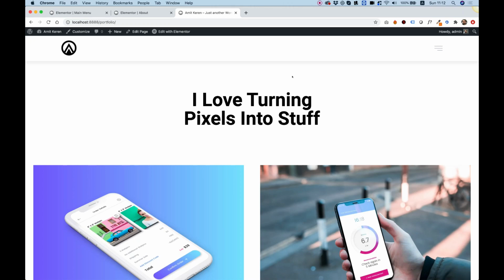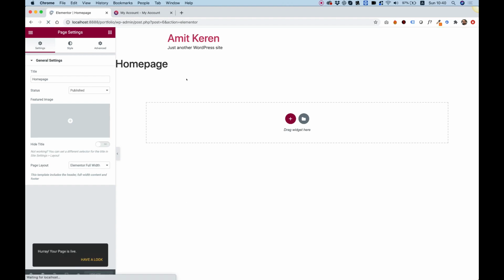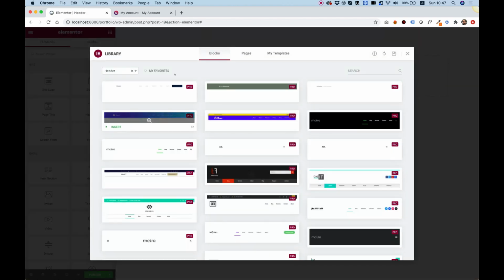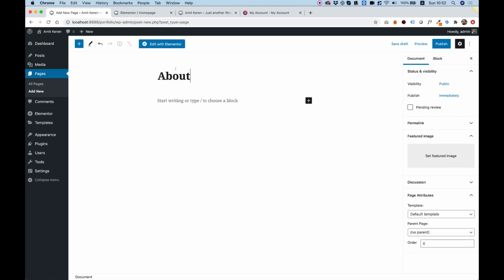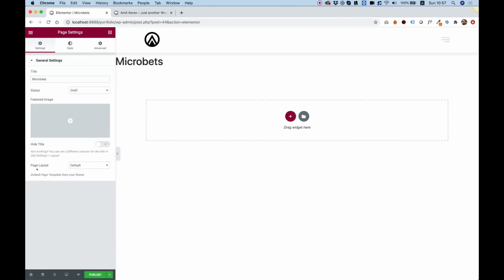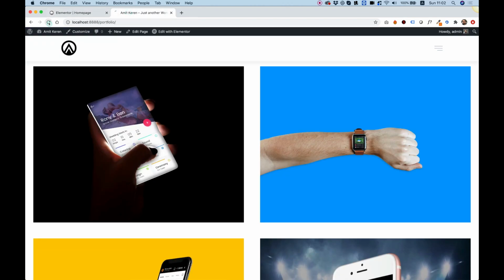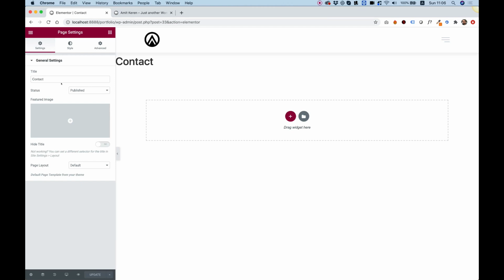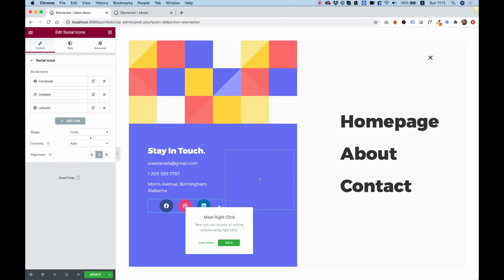Designer Portfolio Website with Elementor - Step by Step Tutorial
In this video i will show you how i created my designer portfolio using Elementor page builder inside of WordPress.